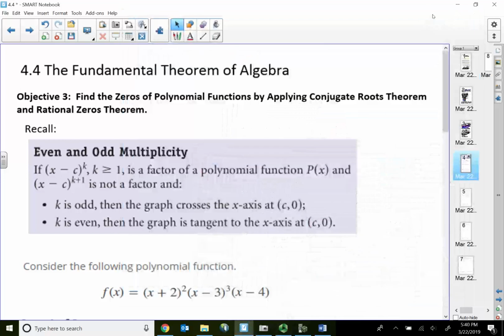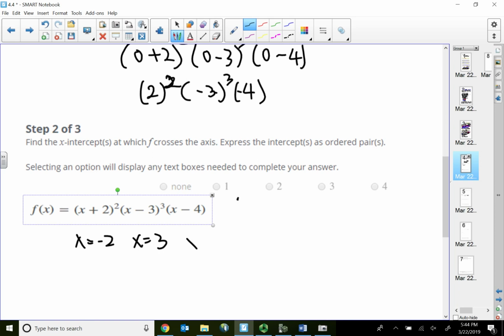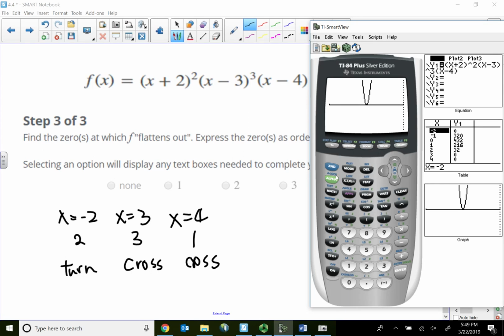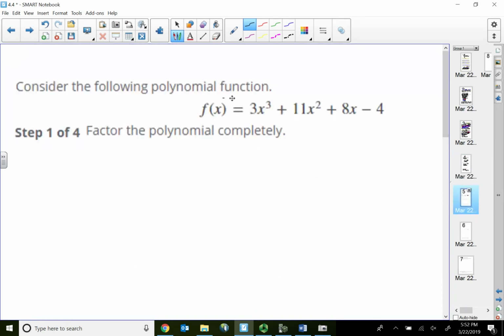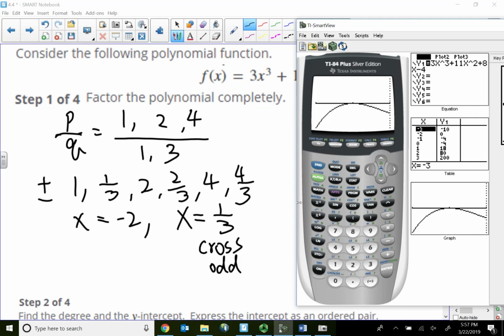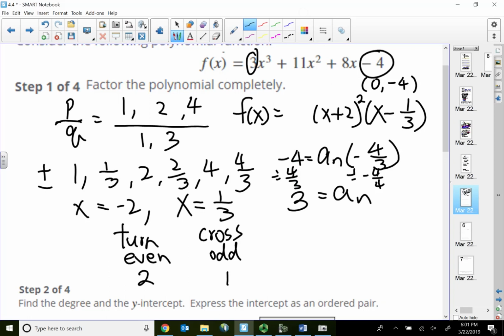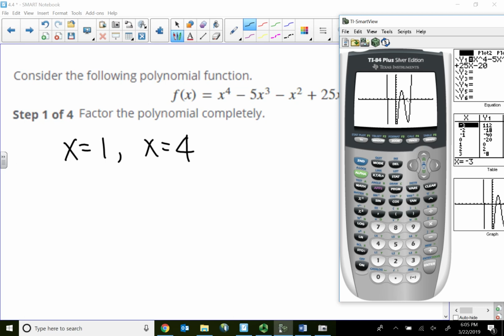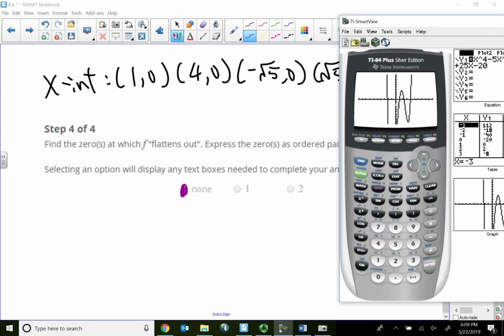110 4.4 Objective 3 Part 1